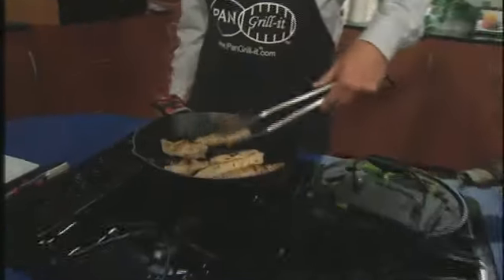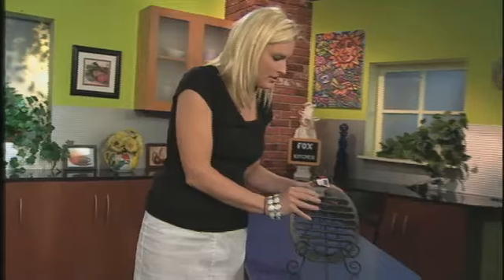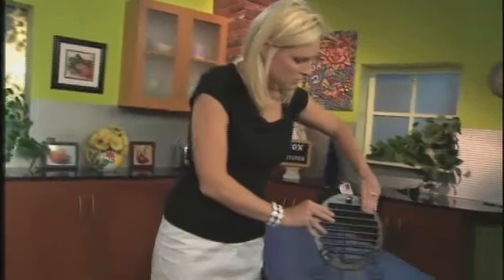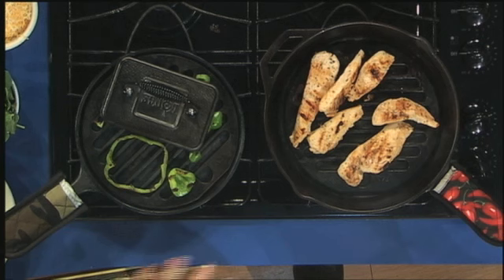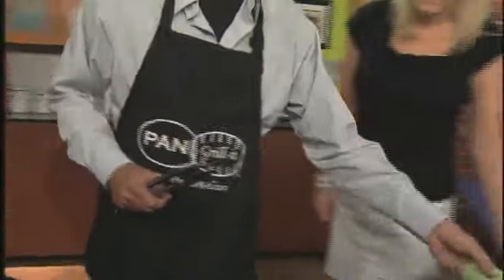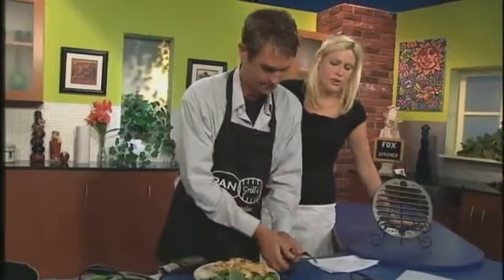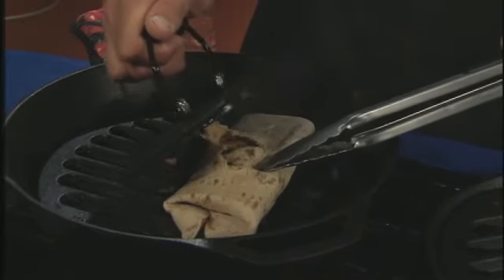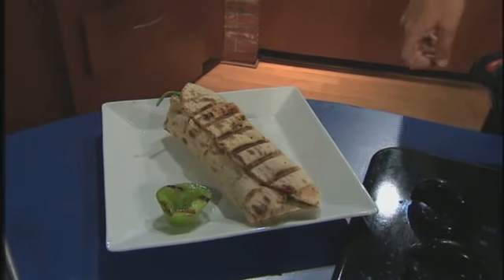PAN Grill-it: Revolutionized Healthy Indoor & Outodoor Grilling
Many uses; Skillet 12" or larger, 10.5" round cast iron griddle, use over rusted existing grill grates at home or the park, restaurants flat-top griddles, use in the oven, use as a trivet inside of Dutch Ovens 7qt or larger, grill fruits and vegetables carcinogen free.